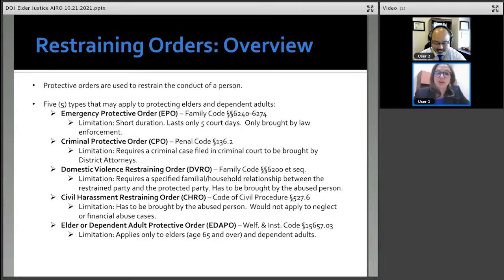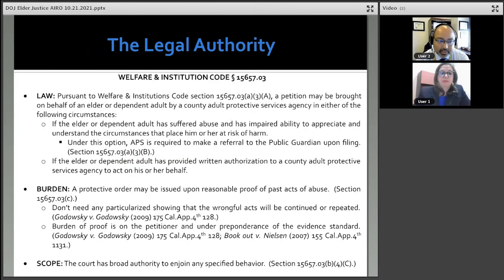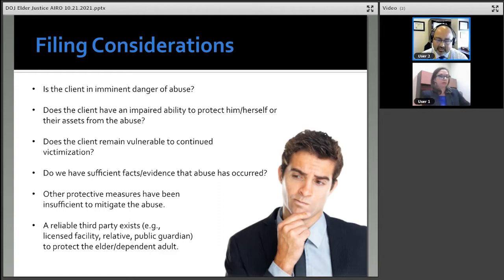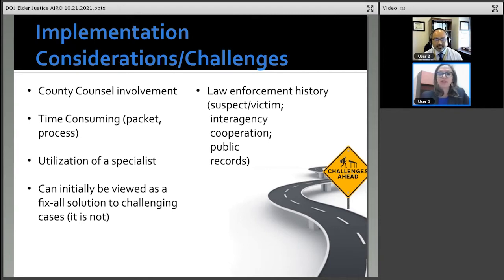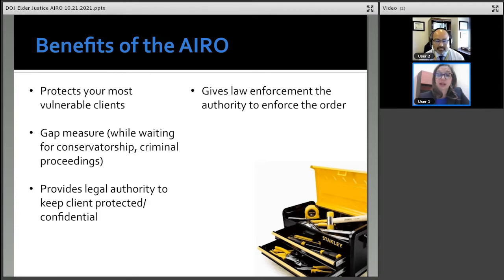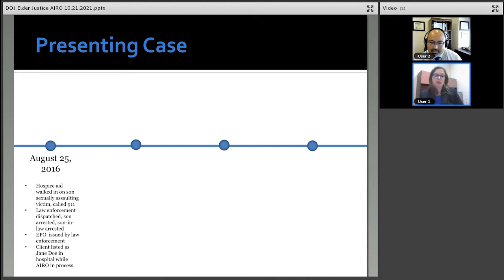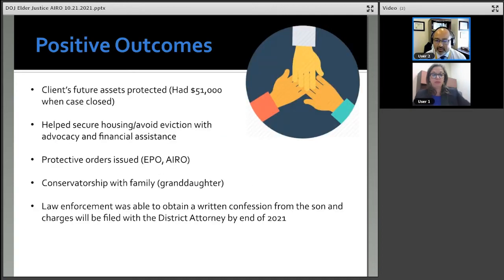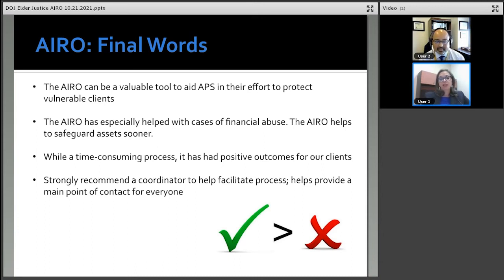Implementing the APS-Initiated Elder Abuse Restraining Order (AIRO)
A restraining order is an order issued by a state court with the purpose of preventing one person from harming another person.  There are several different types of restraining orders embedded in state law.  Approximately sixteen states have an elder abuse restraining order statute, typically embedded in adult protective services code, including California. Learn how one county-level adult protective services program in California implemented their restraining order statute.  Overcoming some initial challenges, the presenters will share their lessons learned.

Speakers:

• Julie Orozco, LCSW, Regional Manager, Riverside County DPSS, Adult Services Division
• Raymond M. Mistica, JD, Office of County Counsel, County of Riverside